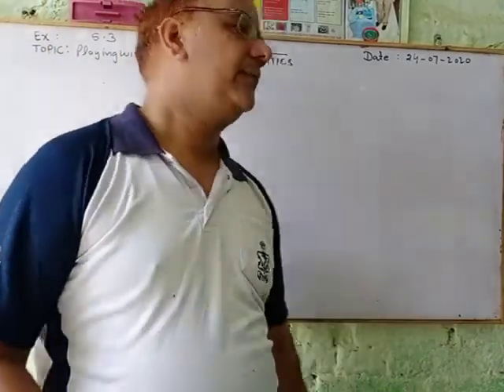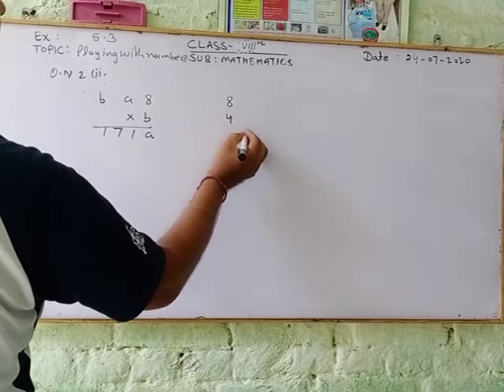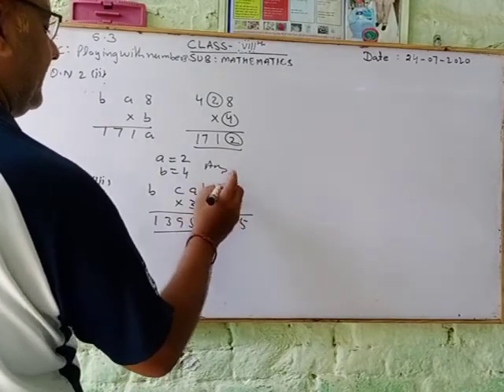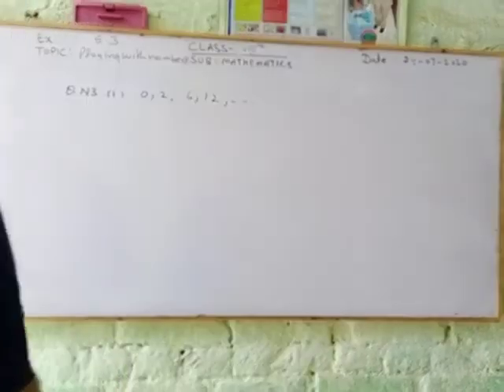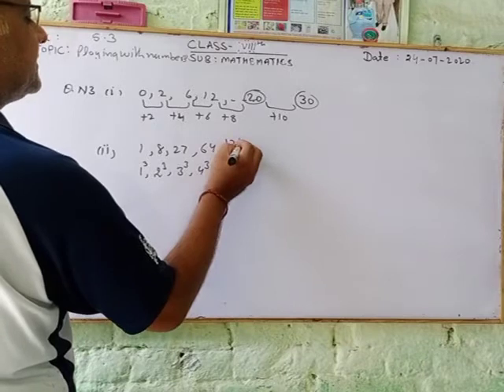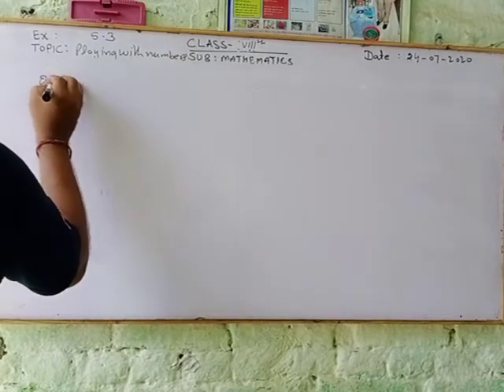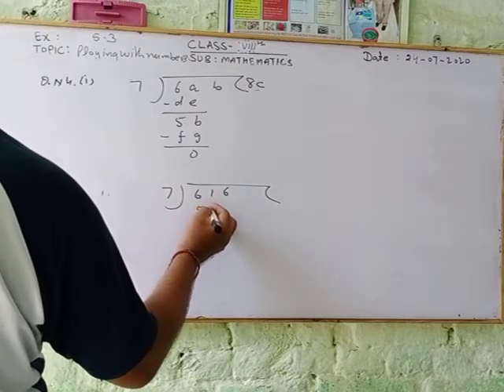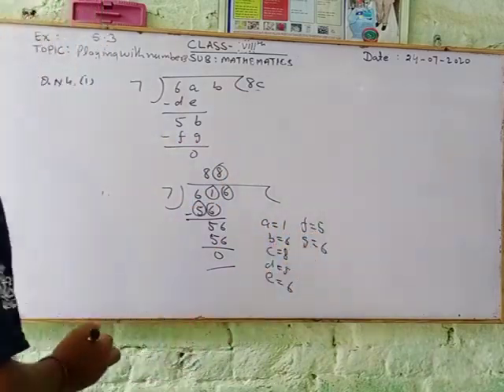Online class by u d sharma(4)